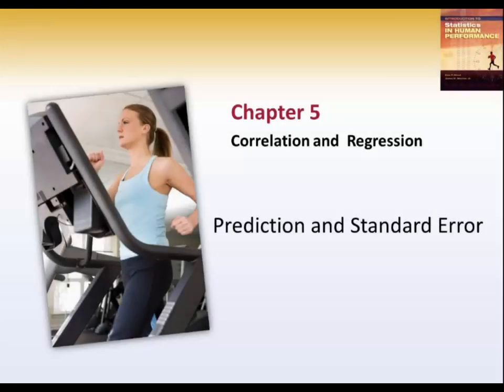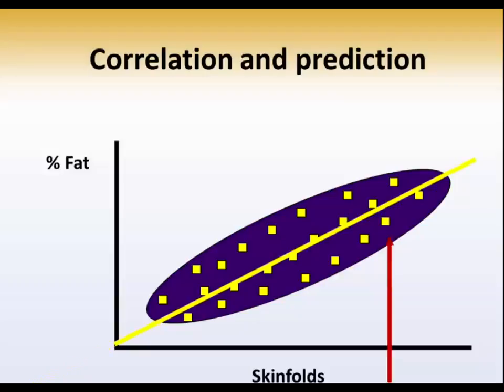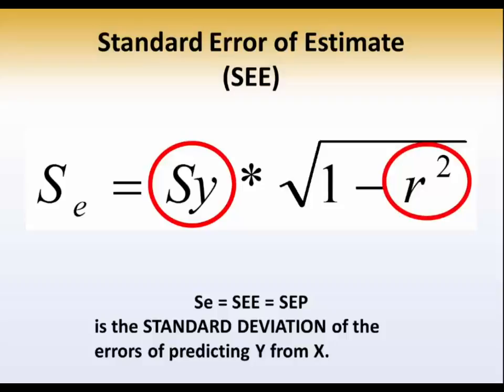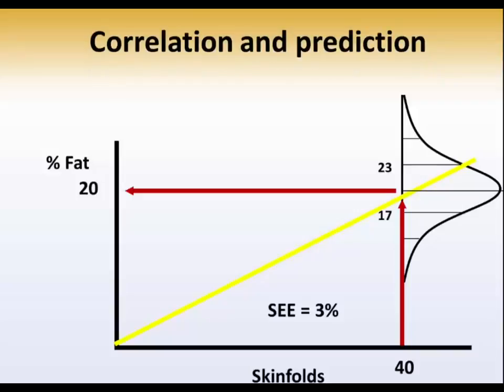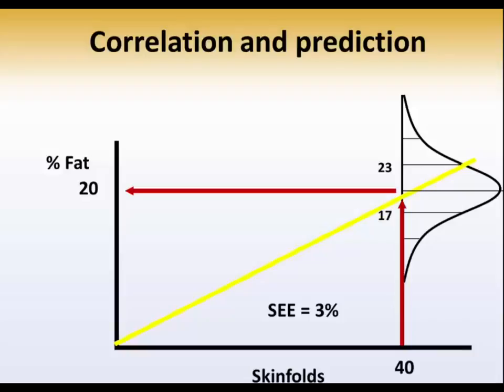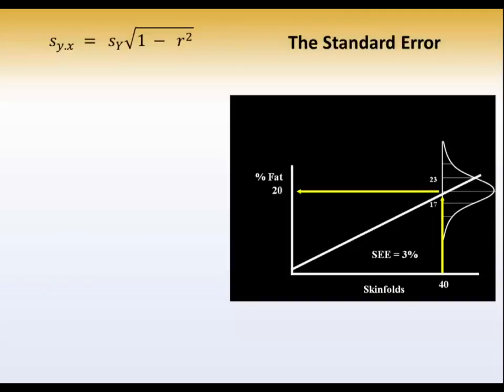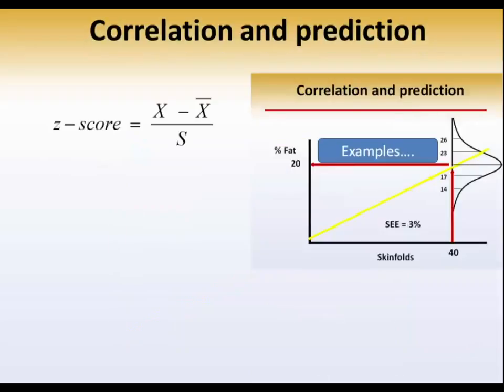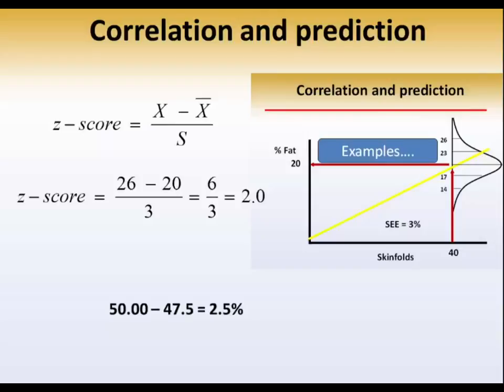Introduction to Statistics in Human Performance - 5 4 Correlation Prediction